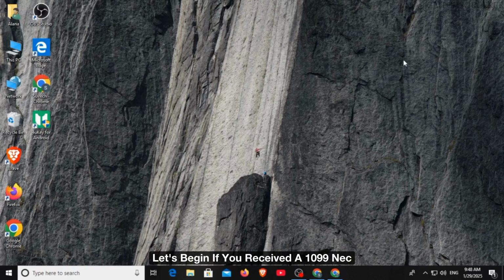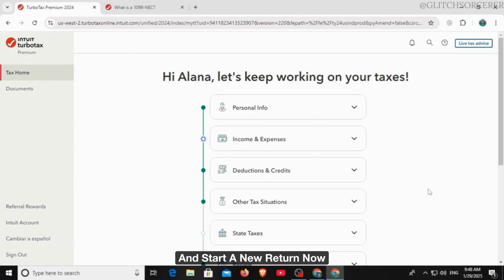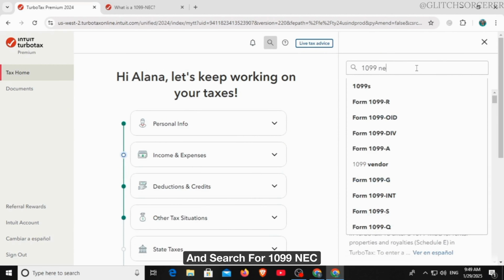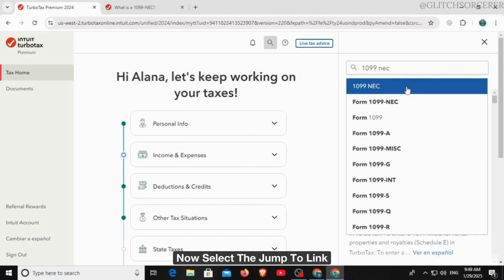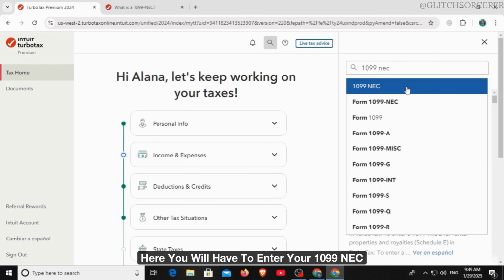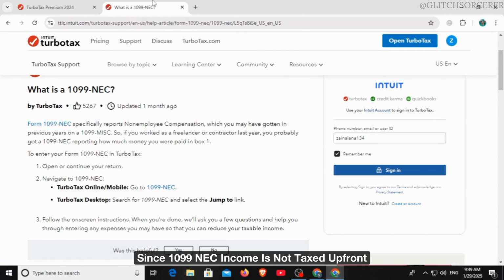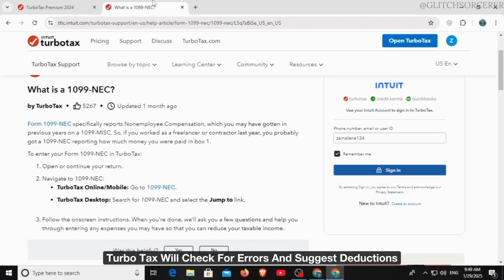How to File Form 1099-NEC on TurboTax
Need to report & enter non-employee compensation on your taxes? In this video, we’ll guide you through the step-by-step process to file Form 1099-NEC using TurboTax. Whether you're a freelancer, independent contractor, or small business owner, this tutorial will help ensure accurate tax reporting and compliance with IRS regulations.

Timestamps:
00:00 – How to Locate Form 1099-NEC in TurboTax
00:10 – Step-by-Step Guide to Entering and Filing 1099-NEC